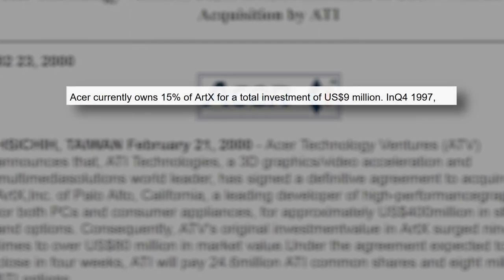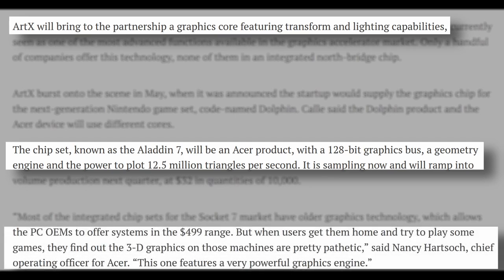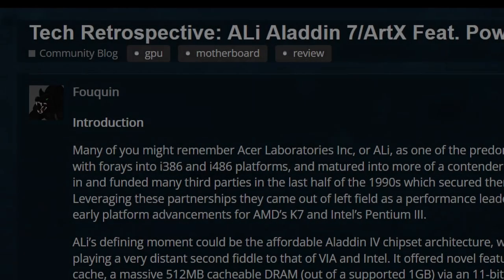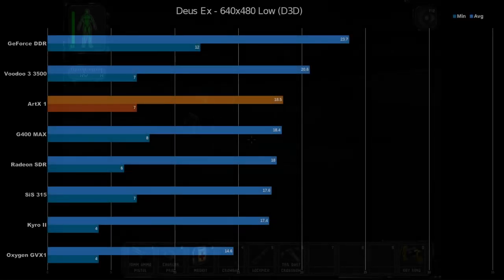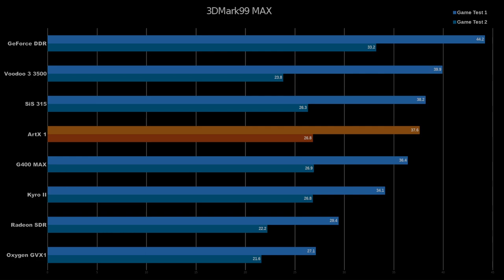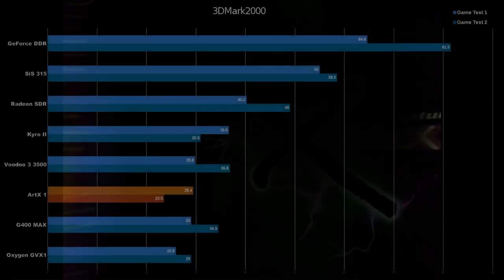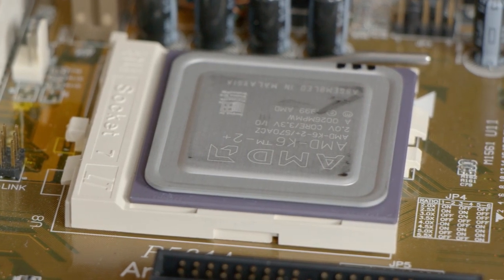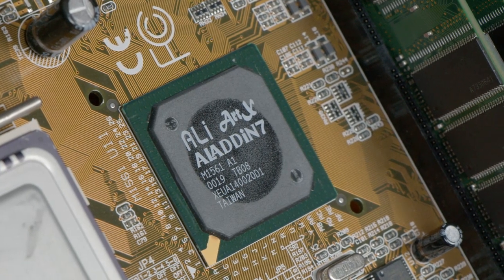Aladdin 7 And ArtX 1 - The IGP Makes Its Debut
Exploring a bit of history and performance of the ArtX graphics chip built for Acer Labs.